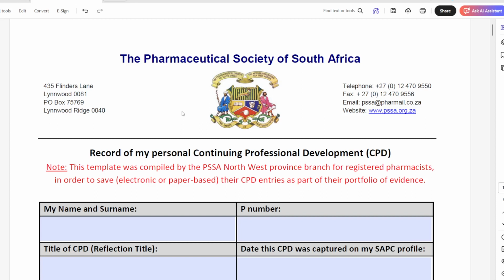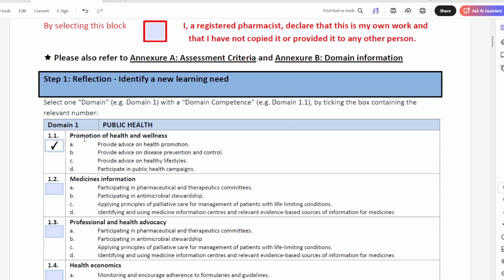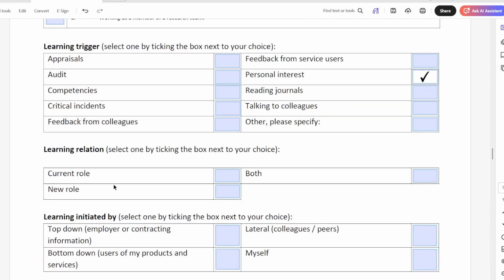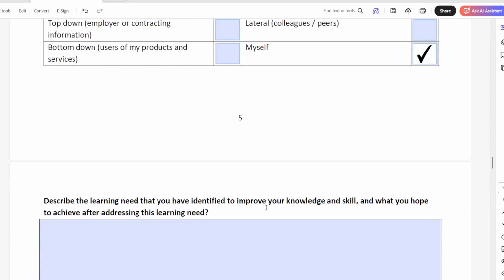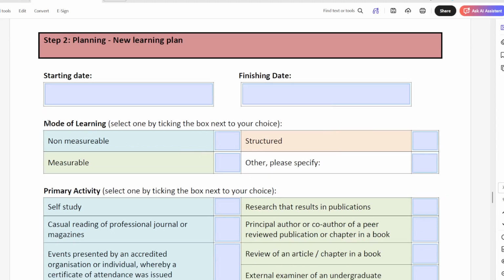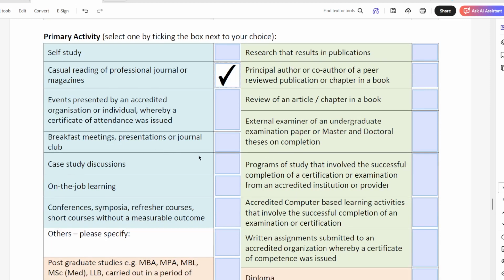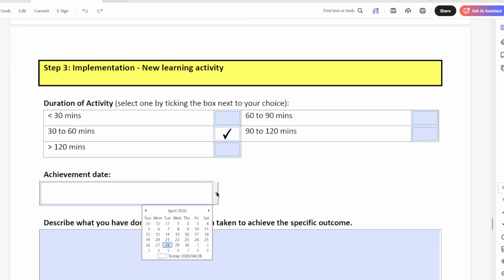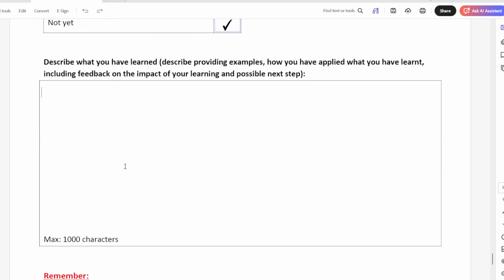How to Submit Your 4-Step Cycle on the SAPC Website | Guide for Pharmacy Interns & Pharmacists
Are you a South African Pharmacy Council pharmacy intern or pharmacist struggling to submit your CPD 4-Step Cycle on the SAPC online portal? This video is your complete step-by-step guide to help you confidently submit your Continuing Professional Development (CPD) activity correctly.

📘 In this video, I explain:
✅ How to submit your 4-Step Cycle on the SAPC website
✅ How to complete Reflection, Planning, Implementation & Evaluation properly
✅ How to choose the correct Domain (1,2,3,4,5,6)
✅ Reflection word/character limits (1000 characters)
✅ How to write a strong reflection
✅ How to complete planning with specificity
✅ How to write implementation using evidence-based activities
✅ How to evaluate learning outcomes correctly
✅ Difference between Start Date vs Achievement Date
✅ Choosing the correct Mode of Learning
✅ Common mistakes to avoid when submitting CPDs
✅ How to use the 4-Step Cycle Template I created

This guide is ideal for:
🎓 Pharmacy Interns completing pre-registration requirements
💊 Practising Pharmacists submitting annual CPD
📚 Anyone needing help with SAPC CPD compliance

If you need help with your CPDs, templates, feedback, or domain guidance, follow this channel for more support.